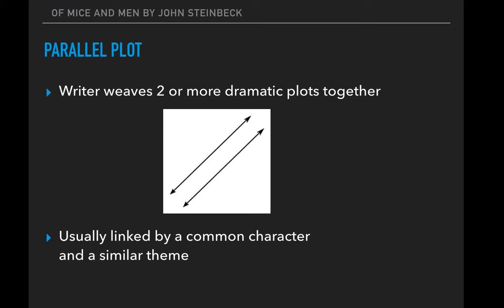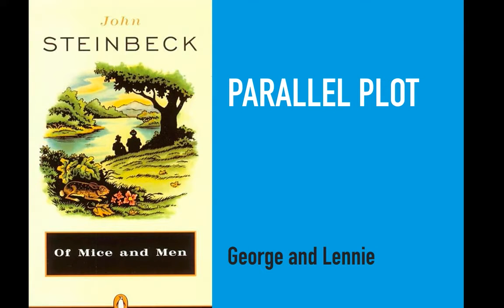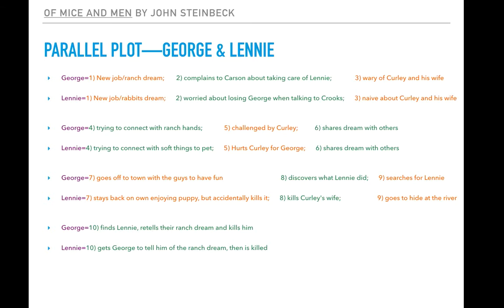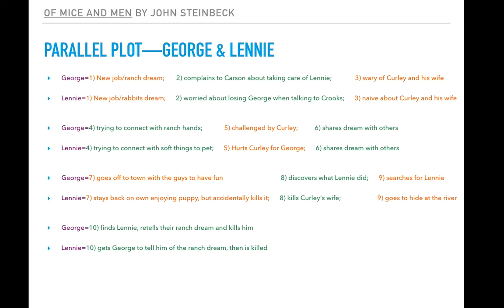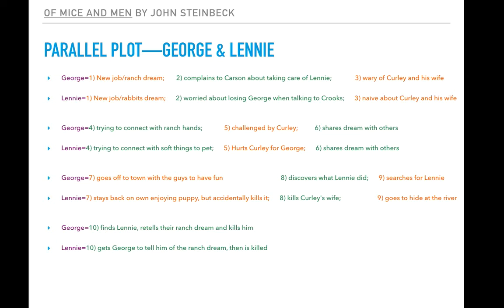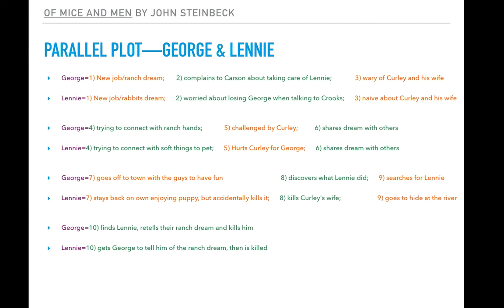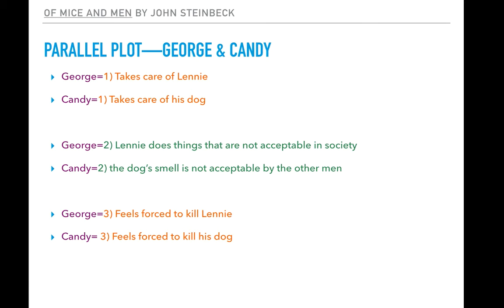Parallel Plots in Of Mice and Men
A brief lesson on parallel plots in John Steinbeck's Of Mice and Men.